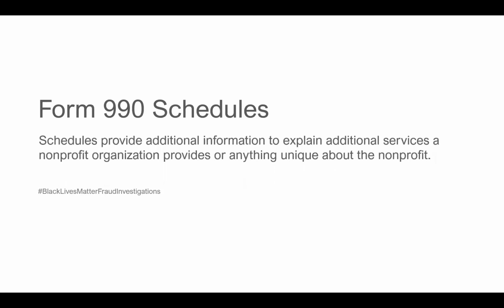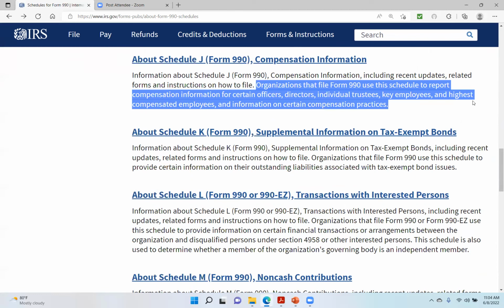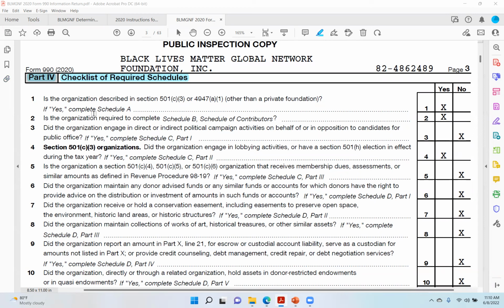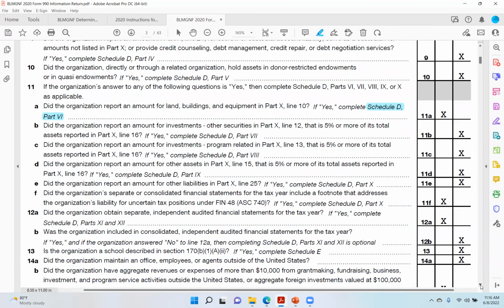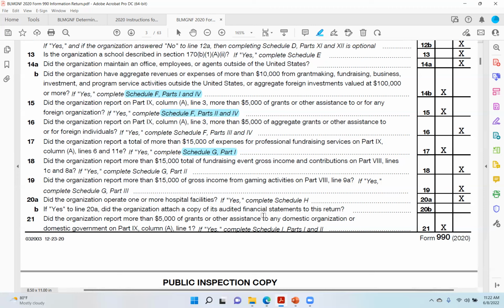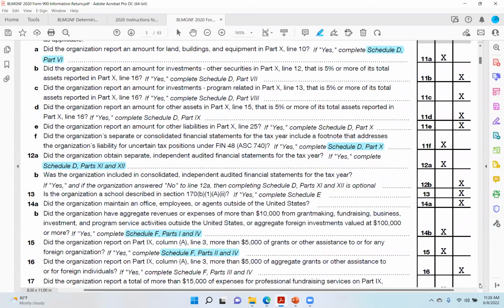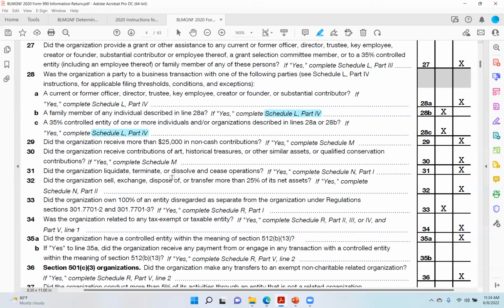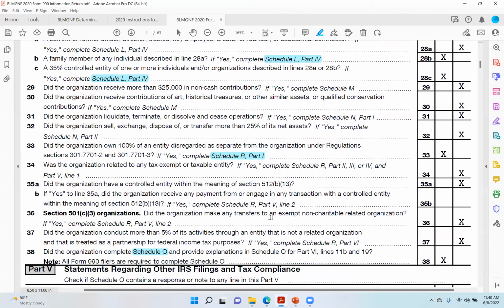Episode 05 - Black Lives Matter: Form 990 Analysis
The Black Lives Matter Global Network Foundation (BLMGNF) submitted the Form 990 Information Return for 2020 to the IRS for review.

This video series of episodes analyzes the different parts of the Form 990 to document and explain "red flags" that need further investigation.
EPISODE 05: PART IV - CHECKLIST OF REQUIRED SCHEDULES
Episode 05 lists the Schedules included in the Form 990 and identifies red flags.
Sources:
BLM Form 990 Information Return (2020)

ABOUT SUSAN WOODS

Susan Woods is a 501(c)(3) nonprofit professional who started an unofficial nonprofit organization in 2003 to teach computer classes for displaced manufacturing workers.

Susan earned an official 501(c)(3) status from the IRS in 2006 for Comprehensive Community Based Solutions, Incorporated to qualify for grant funding and other tax-deductible financial resources.

In 2007, Susan started facilitating in-person classes to teach people how to start, fund, manage, sustain, and reinstate 501(c)(3) nonprofit organizations.

In 2010, Susan started completing the Form 1023: Application for Recognition of Exemption for clients across the United States. To date, she's completed 255 application packets and her approval rating from the IRS is 100 percent.

Why investigate the BLMGNF?

Susan started investigating the Black Lives Matter Global Network Foundation (BLMGNF) in June 2020 after she followed the path required to donate money. After discovering what appeared to be unethical financial transactions, Susan expanded her investigations into the BLM chapters and discovered very disturbing information.

Susan recorded her investigative findings and uploaded them to this YouTube Channel under the BLM Fraud Investigations playlist.